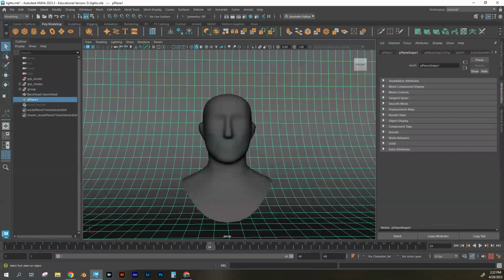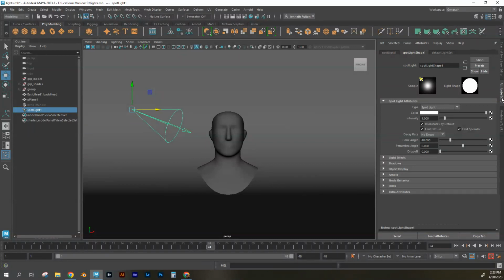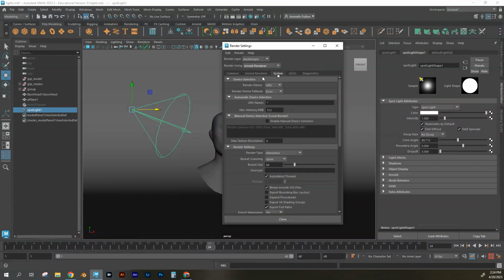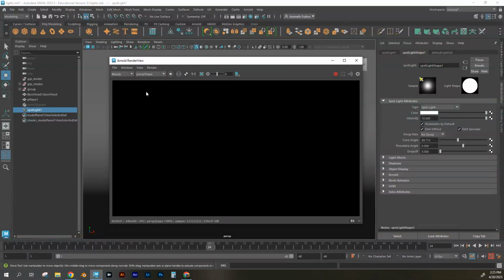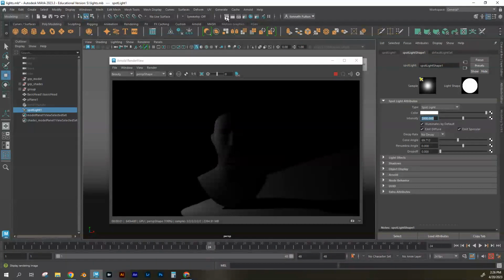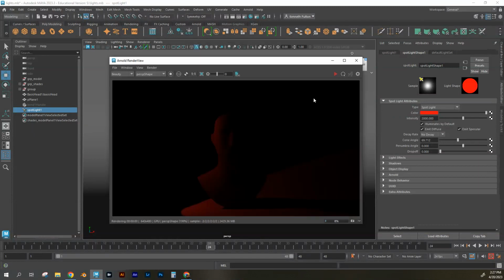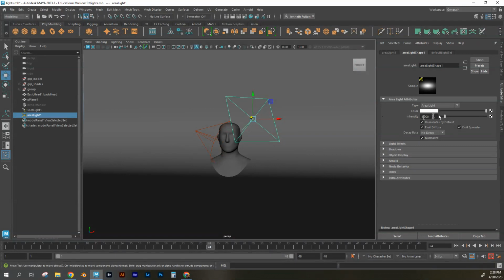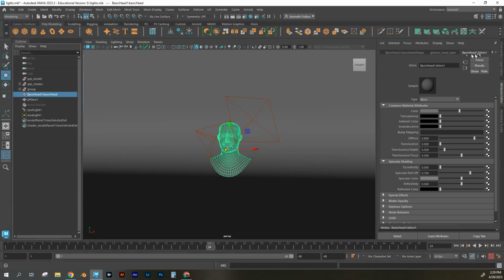Multi light scene and rendering Maya